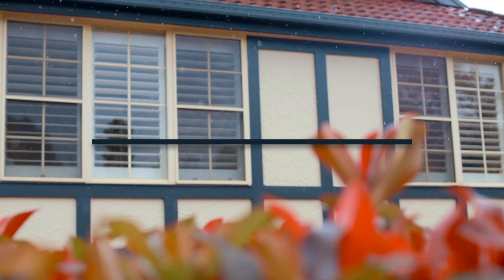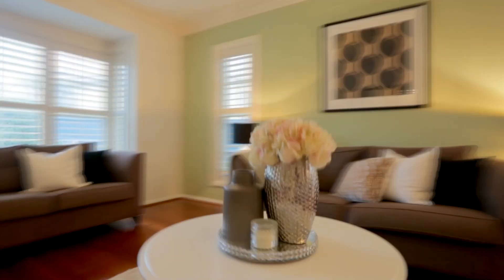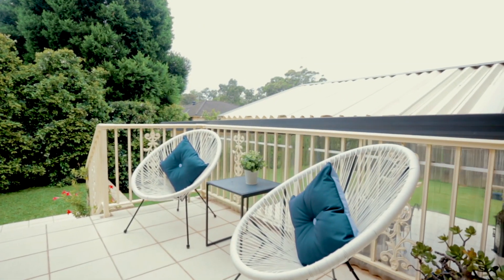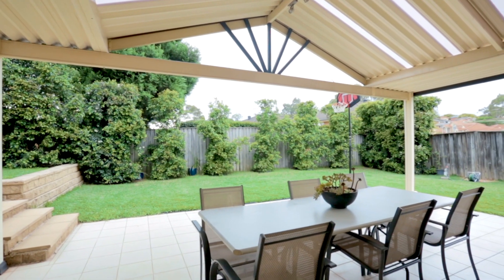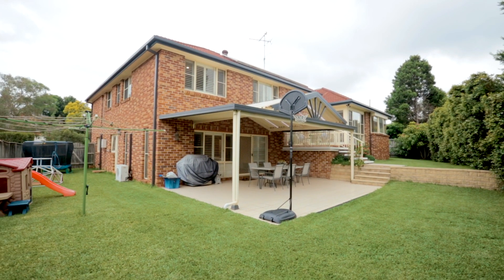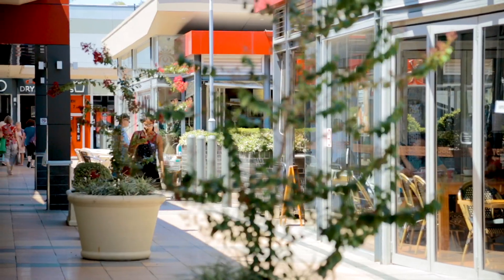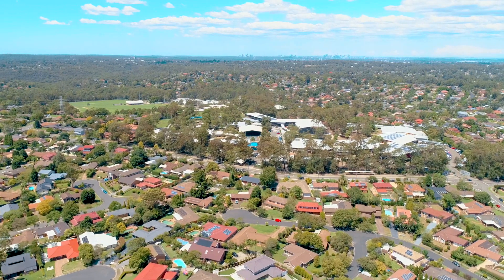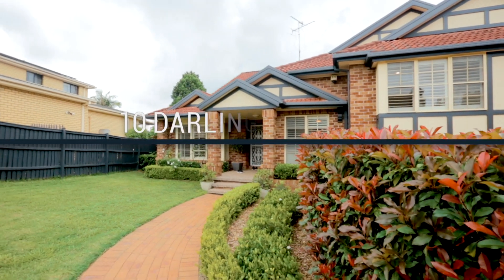10 Darlington Drive, Cherrybrook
Family space & style in an exclusive neighbourhood

Easy access to all of Cherrybrook's fine schools, shopping amenities and the Metro station is a key component of the exceptional lifestyle appeal of this large-sized family residence. Delivering a bright and engaging floorplan, it is well proportioned throughout with a great flow that makes it perfect for living and entertaining. This great-looking property is also set within a prime neighbourhood opposite the Darlington Drive Playground and a short stroll to the Merriwa Place walkway that leads to Cherrybrook Tech.

- Formal lounge and dining rooms featuring solid timber floors
- A light filled open casual space that leads to the outdoors
- Caesarstone kitchen with island bench and gas appliances
- A large sheltered patio that overlooks a north facing grassed garden
- Four upstairs bedrooms, all with built ins, plus a ground floor home office
- Spacious lower-level rumpus room that opens on to the patio
- Double automatic garage with storage and internal access
- Ducted air-conditioning, plantation shutters, solar panels
- Zoned for Cherrybrook Tech and Oakhill Drive Public schools